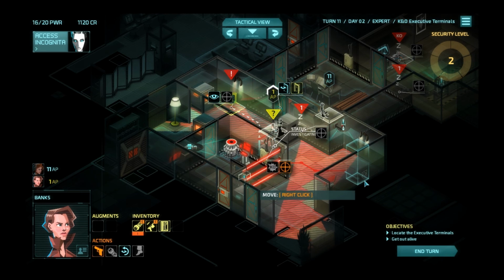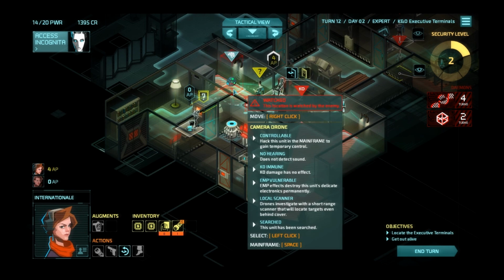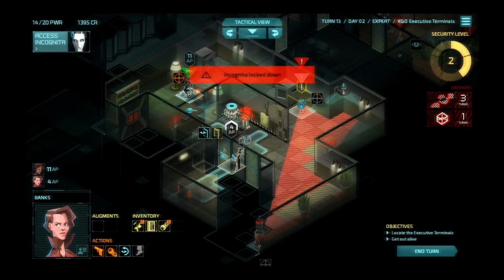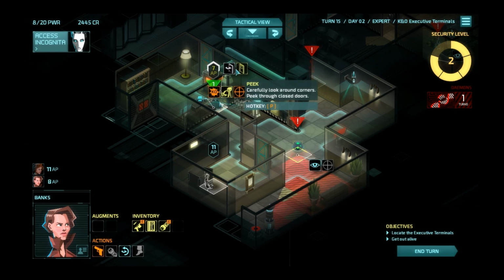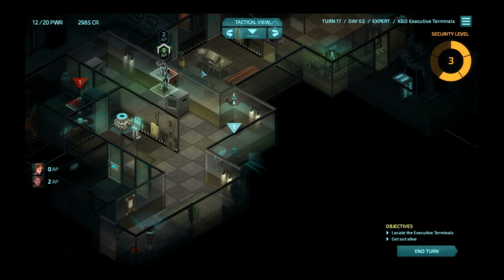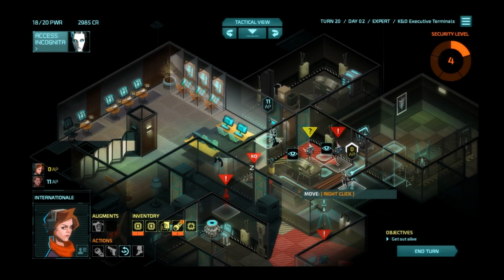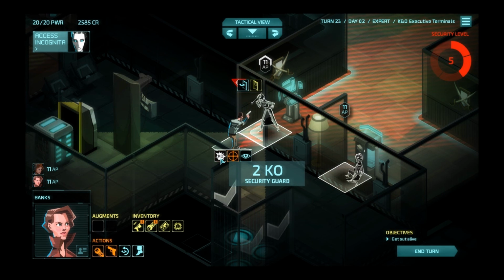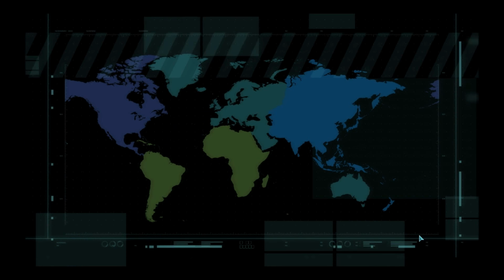Invisible Inc - Loadout Synergies - Gameplay/Walkthrough - Part 9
After completing our Daemon filled unpredictable hell that was the last run it's time to have some fun and I plan to show off some of the over-powered starting loadouts that Invisible Inc has to offer.